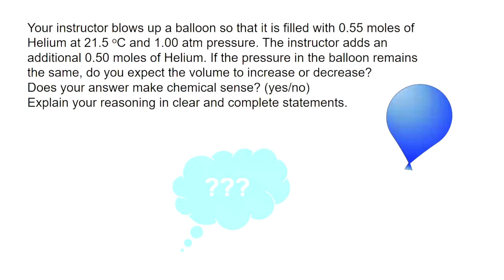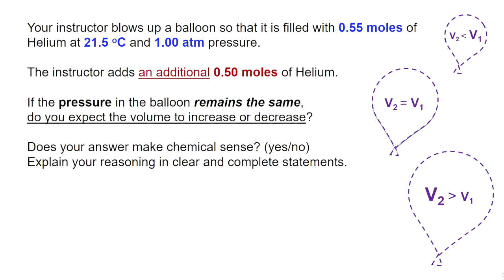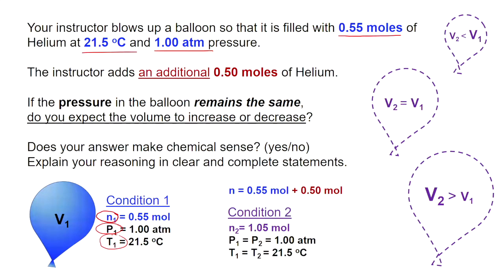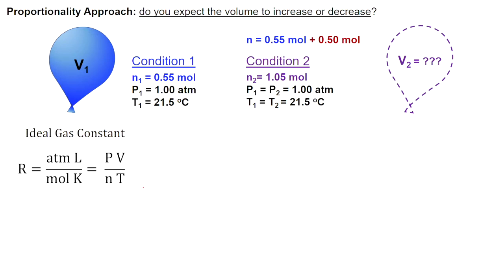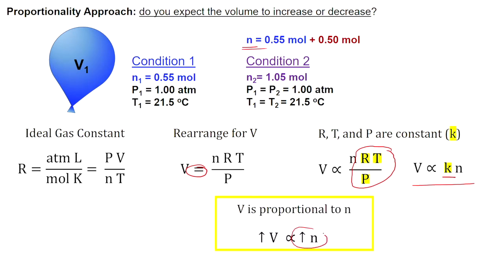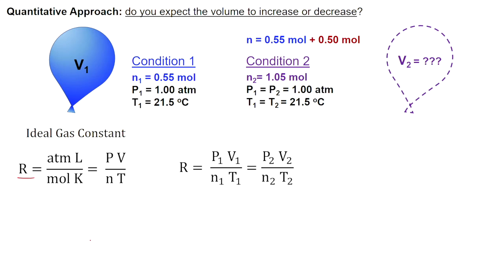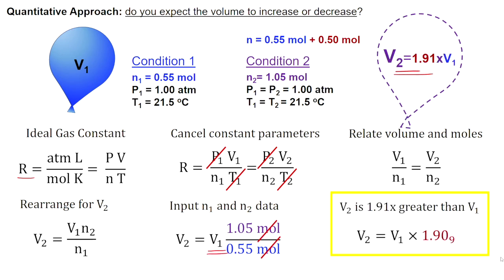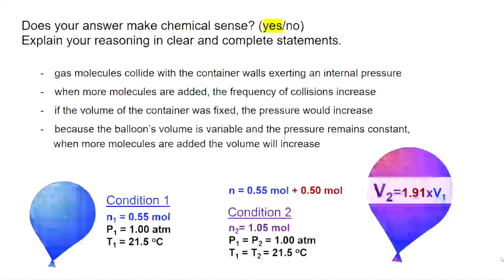Qualitative Ideal Gas Problem - Guided Audio Solution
This video goes through a guided solution to a qualitative ideal gas problem using audio. This was produced as part of the PASS Chem (Platform Adapted Strategic Solutions Chemistry) project using a solution template designed to build student confidence through open online homework.